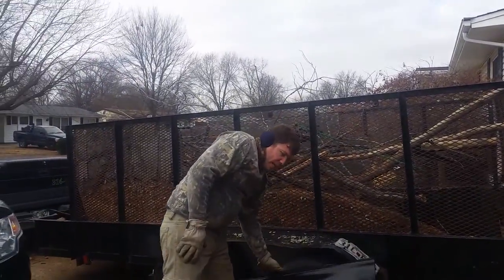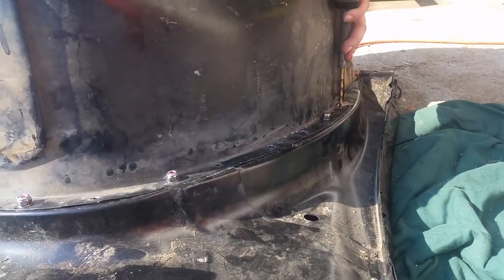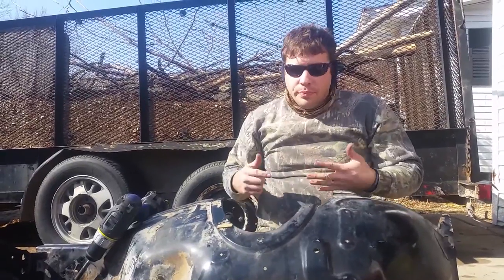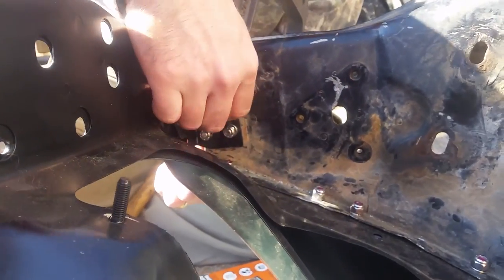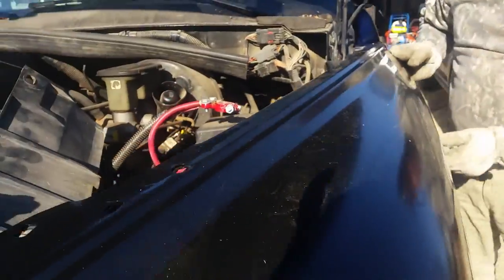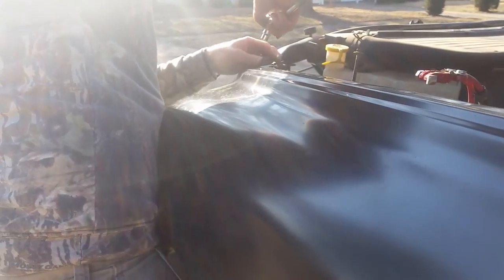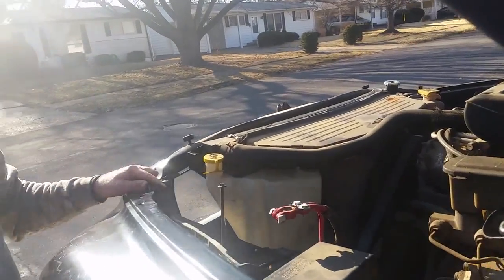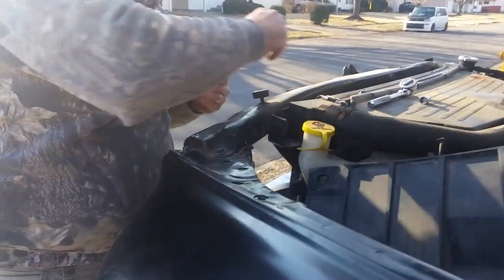replacing dodge ram fender quarter panel repair part 4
part 4 of are jay showing how to replace dodge ram fender, quarter panel.